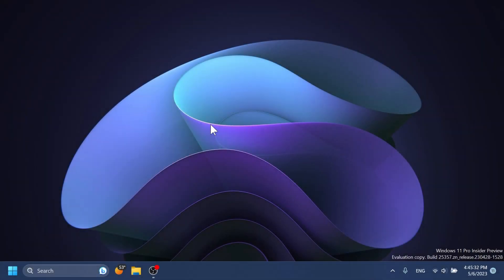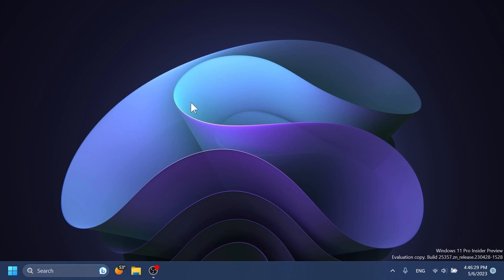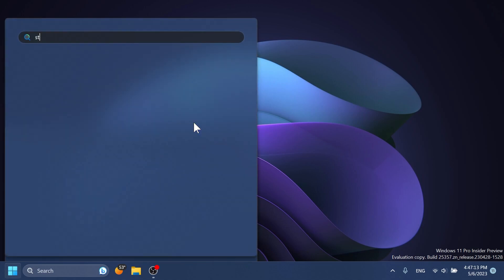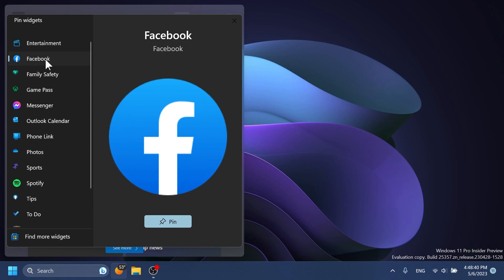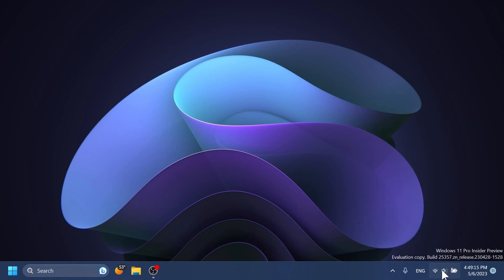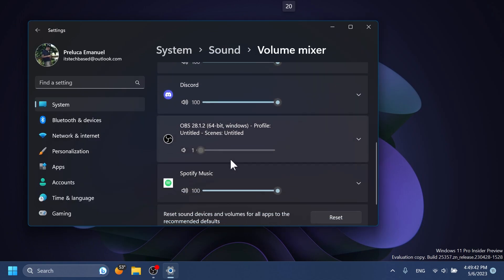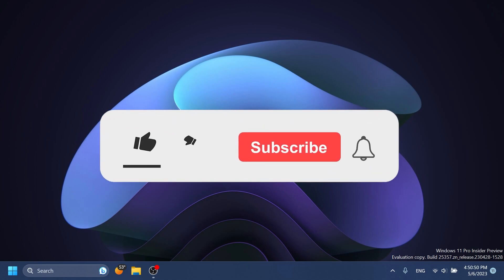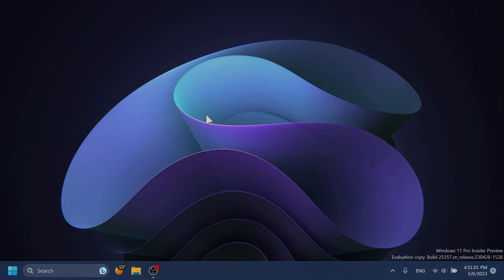New Windows 11 Build 25357 – New Volume Mixer is Released, New Facebook Widget, and more (Canary)